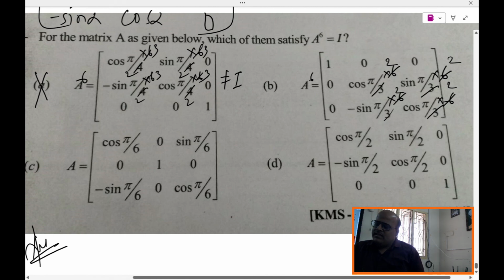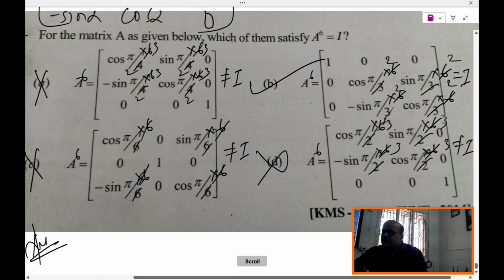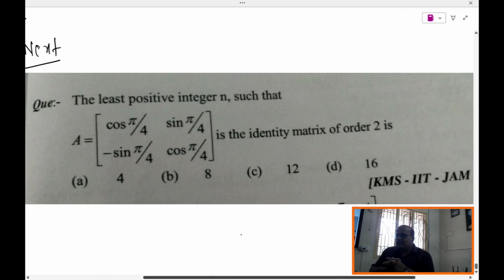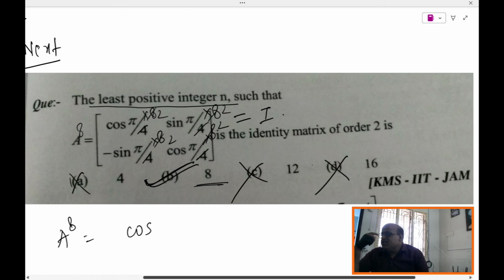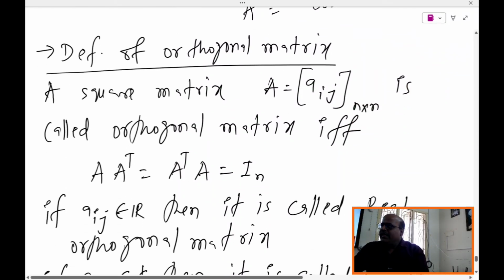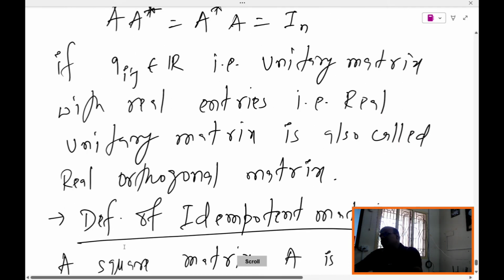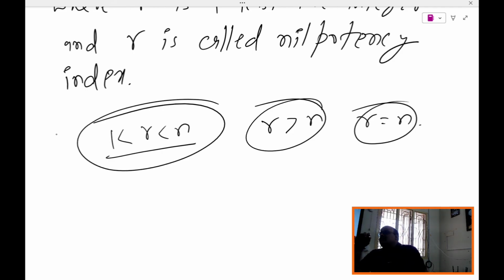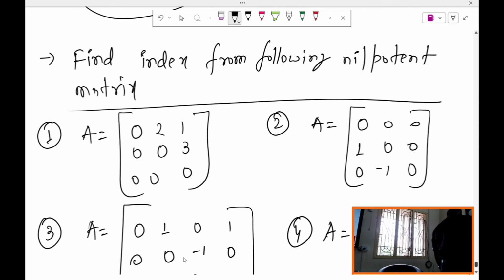QUESTION DISCUSSION | MATRIX THEORY | CSIR JRF | UPSC MATHS | IIT JAM | PGTRB | SUKUMAR SIR | KMS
ENJOY MATHS ALWAYS . MATHS IS LIFE